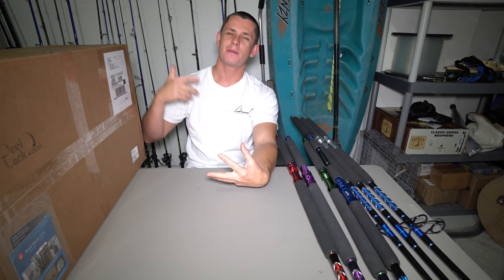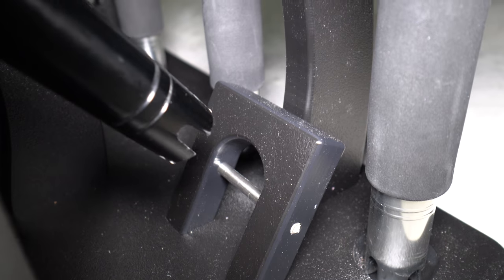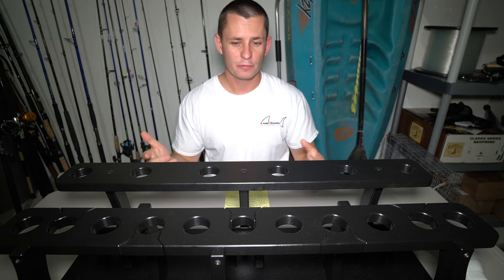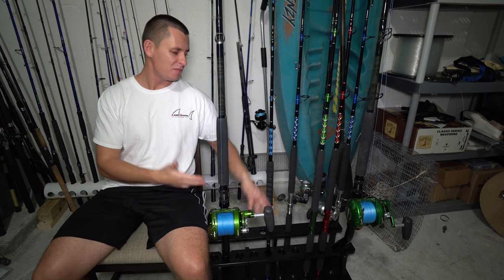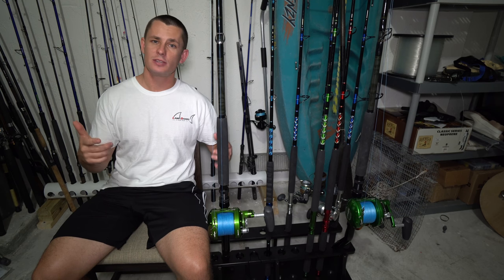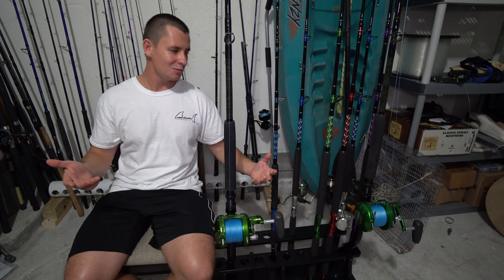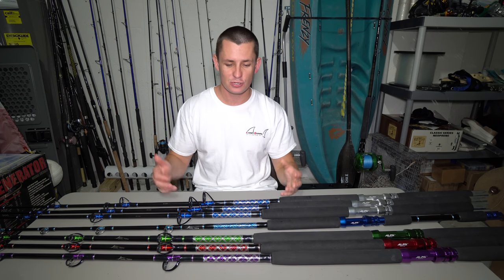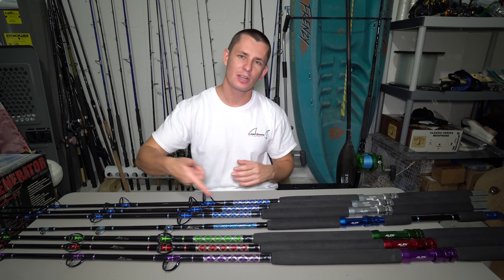The BEST Custom Rods Deserve the BEST Custom Rod rack! (Tackle Tuesday Unboxing)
In this video I review a new custom rod rack made by my reel rack . This a Big game fishing rod rack, which features a bent butt rod component, and straight but rod holders which many homemade or store bought racks lack. This is an essential piece of fishing gear, for the serious saltwater offshore fishermen.

They are a local rod builder shop that caters to every type of custom rod building applciation from bass, inshore, offshore, saltwater, freshwater, surf, pier, light tackle, big game, shark and beach fishing rods. Connley rods have been in business for over 2 decades and offer some of the best and most affordable custom rods for fishermen. They are locally based in west Palm Beach and have a showroom open to the public.

Save $10 Per Connley rod order, each rod is a $10 discount when you mention "landshark" through phone, instore or email orders. Code "Landshark" for online orders.